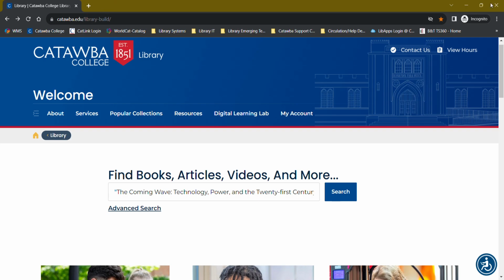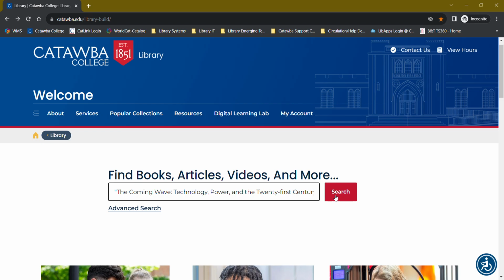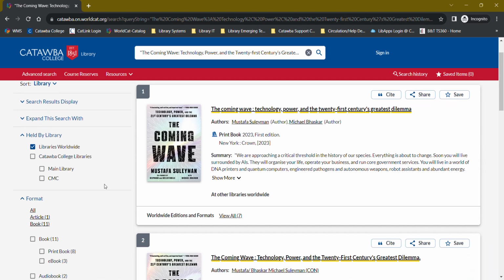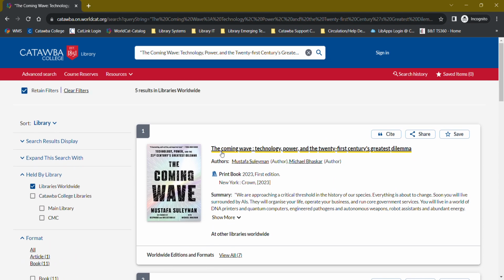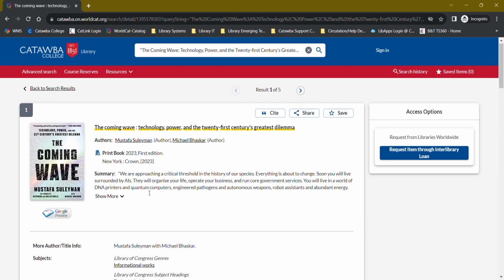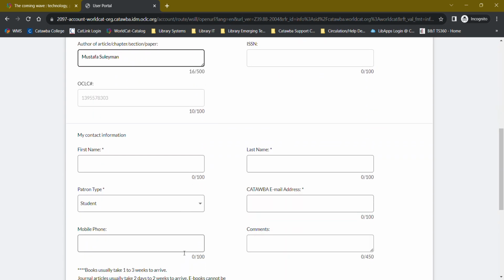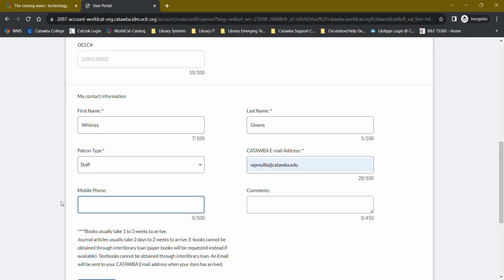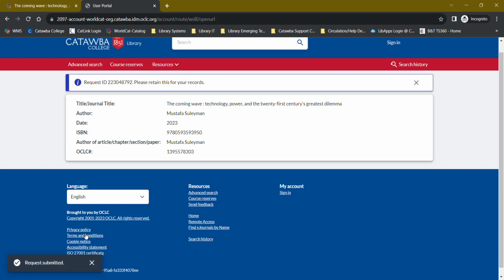ILL Tutorial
Is there an article, book or DVD that you need, but it isn't held in our library's collections? In this tutorial, we'll demonstrate how you can request that item through Interlibrary Loan.